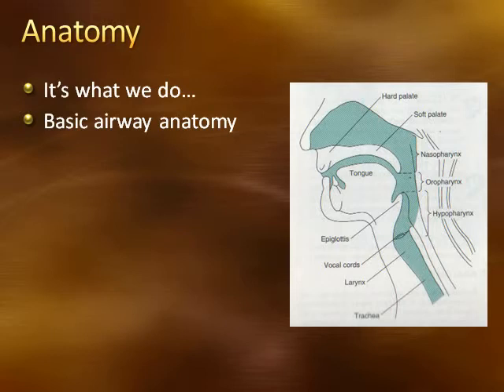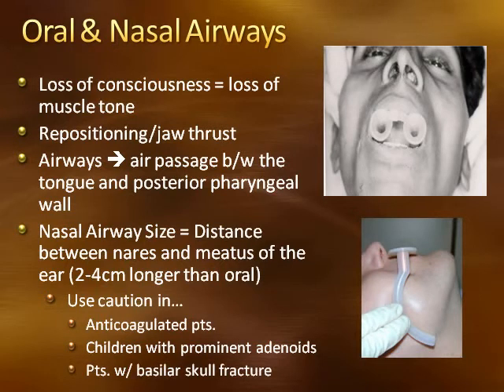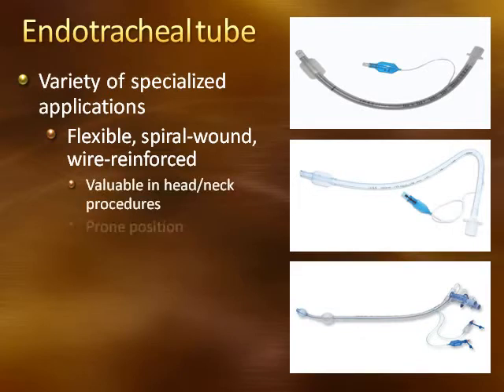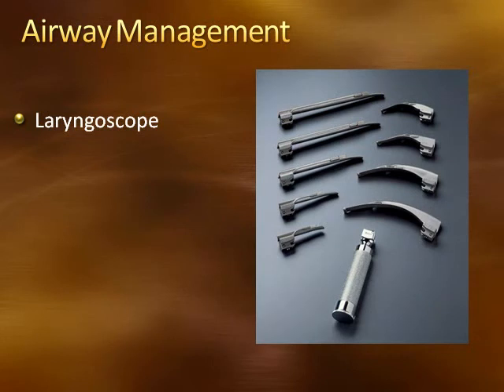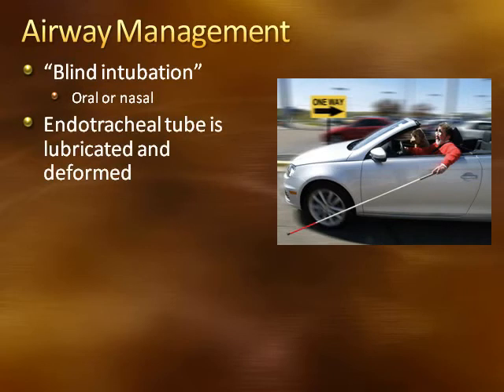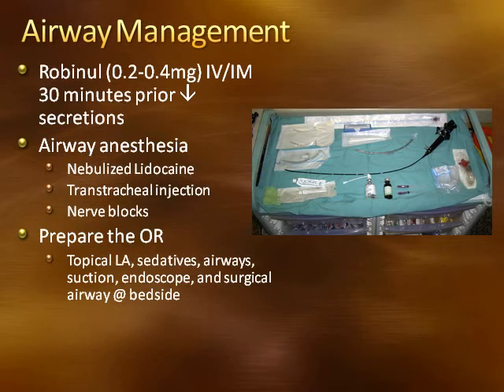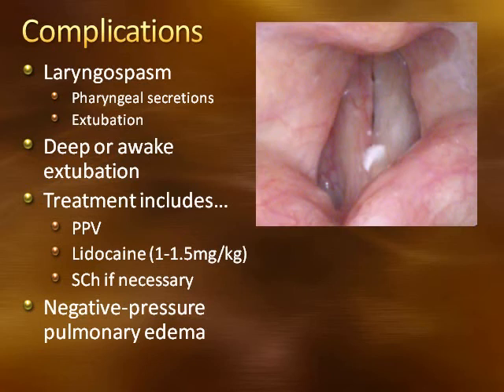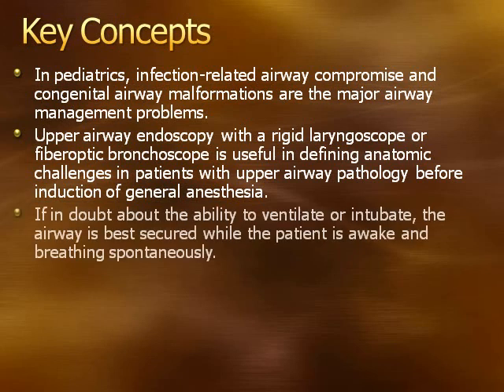Airway Management and the Difficult Airway